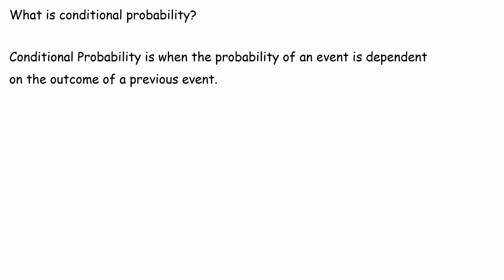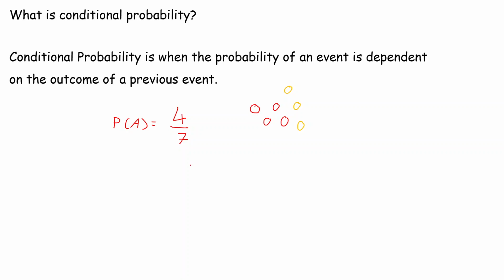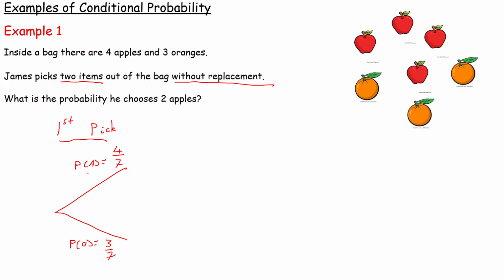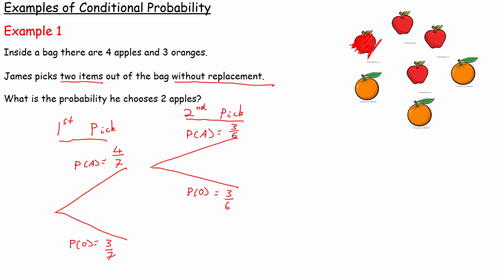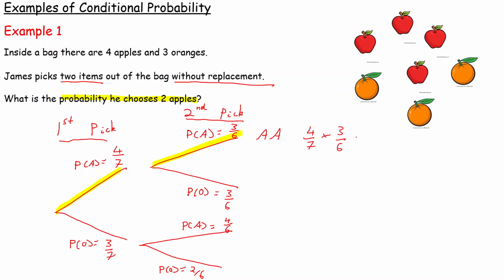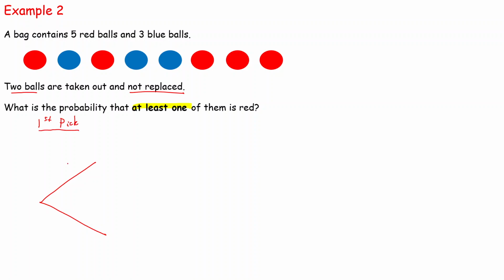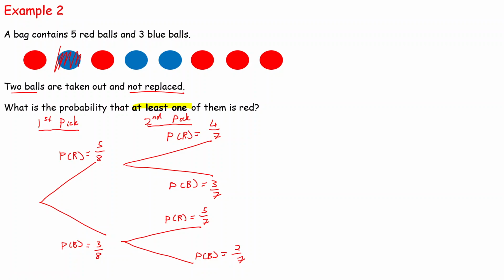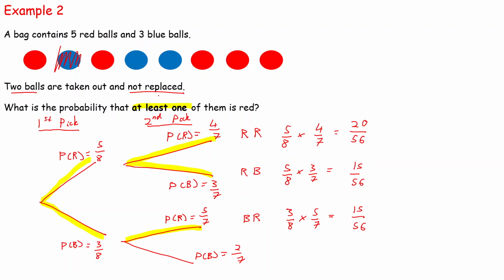Tree Diagrams (conditional probability)